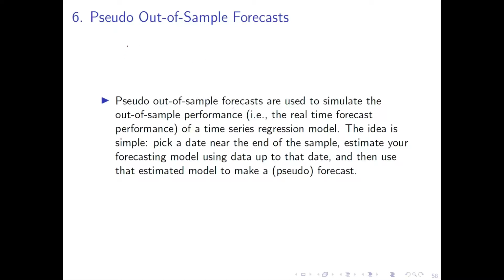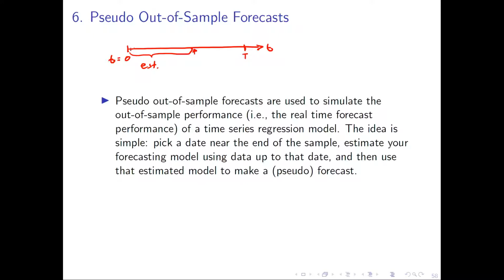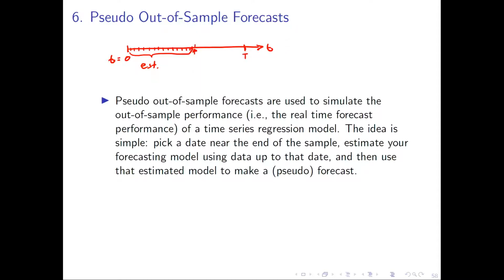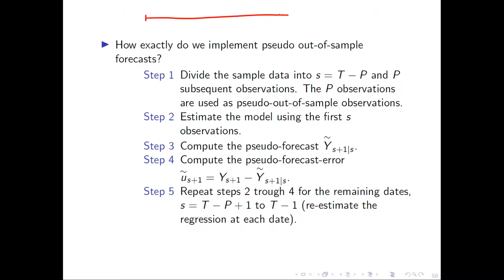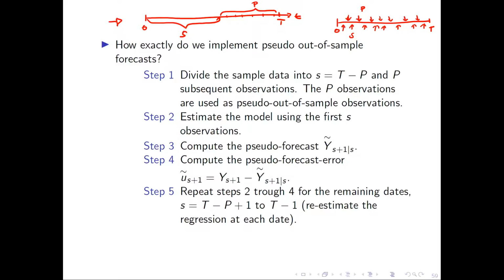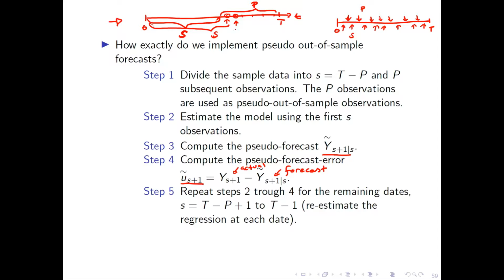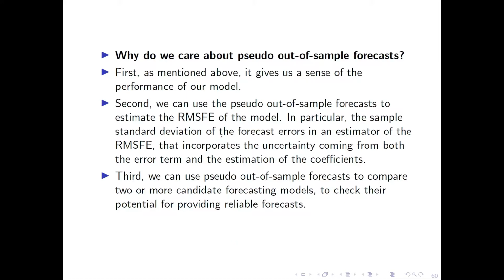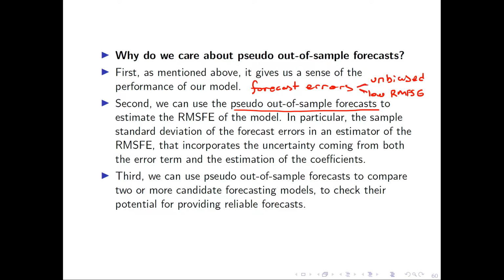9.6 Pseudo Out of Sample Forecasts